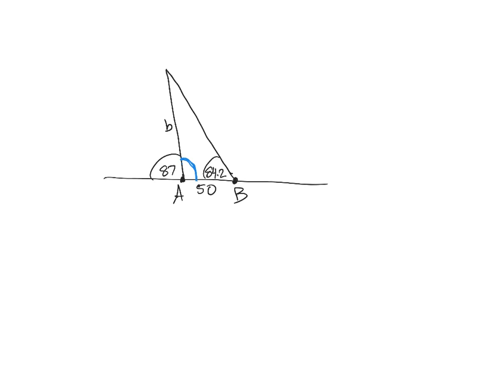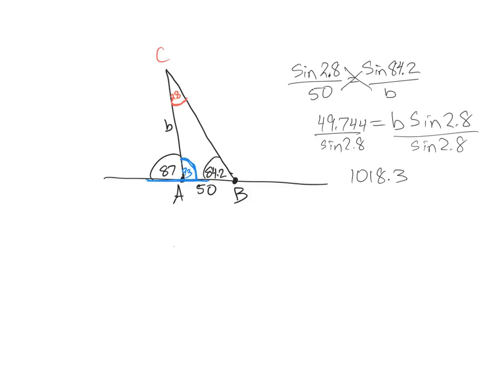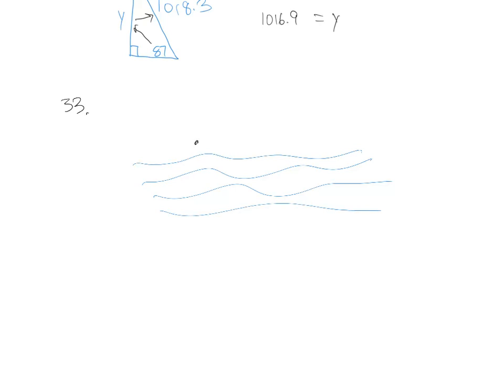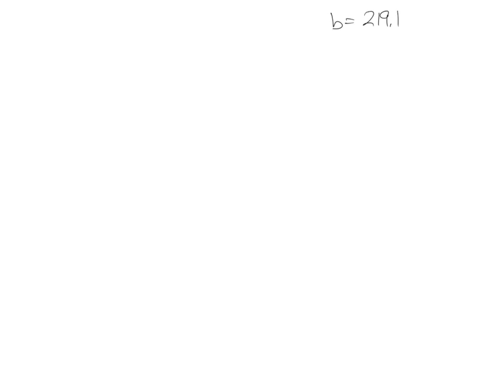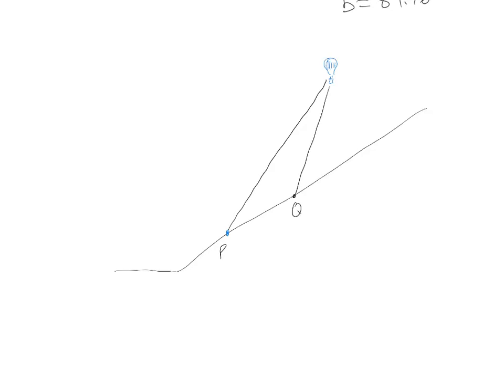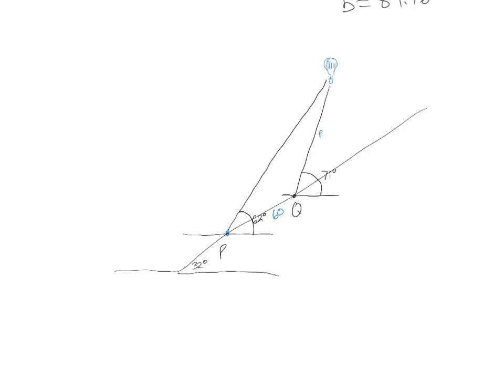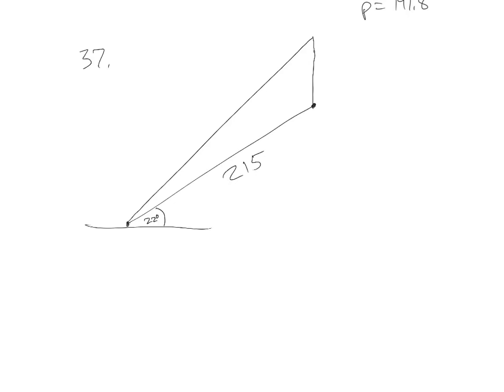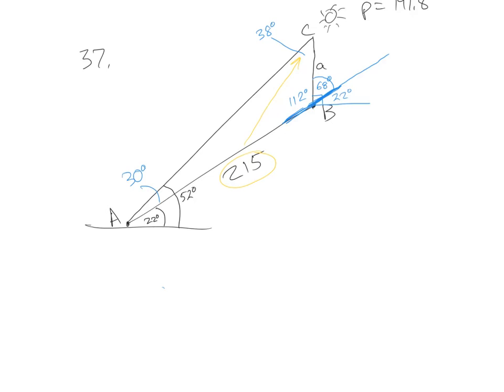6.5 law of sines story problems: Trigonometry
Law of sines story problems
Sorry, mistake on tower of pisa problem.  Can you figure out what I did wrong?